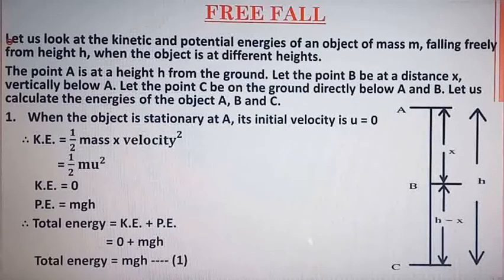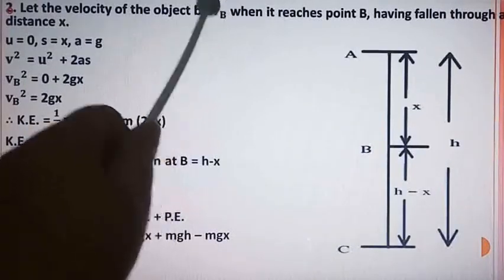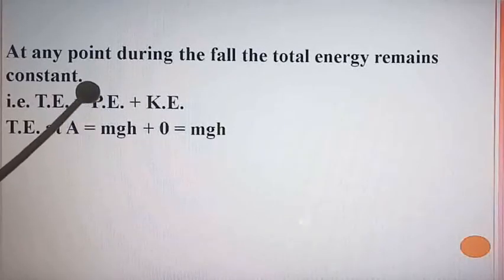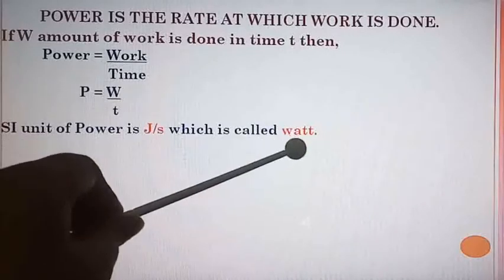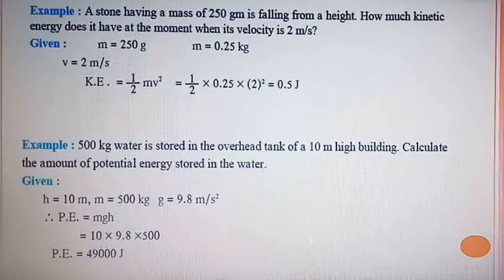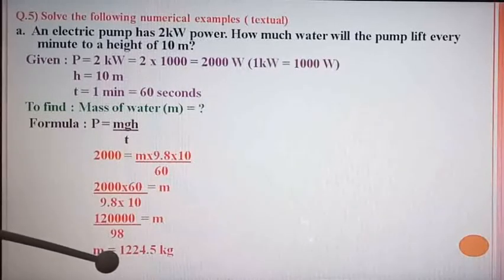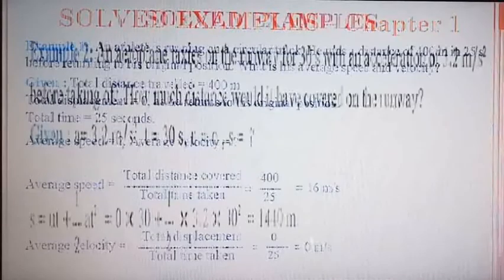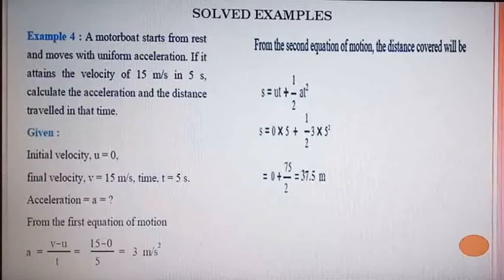Std IX Science Section A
Work and Energy (Revision)